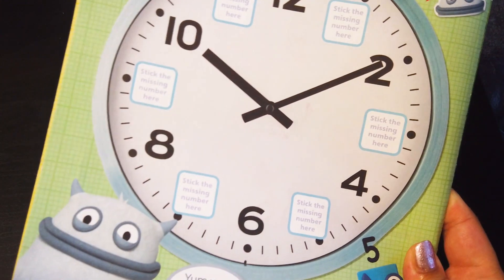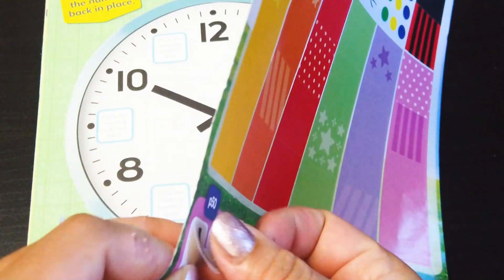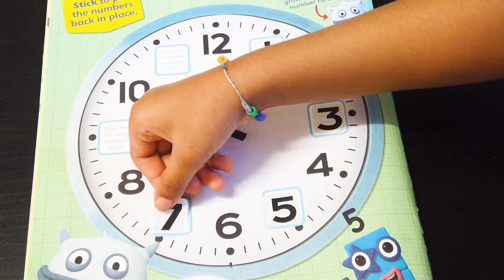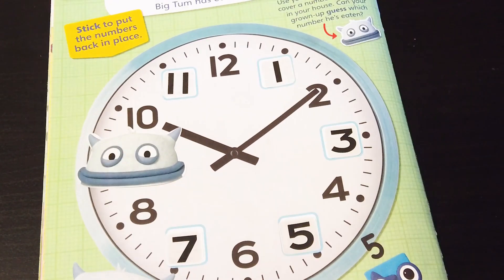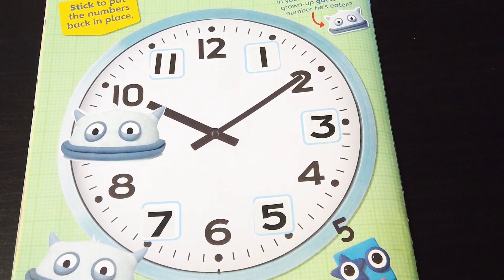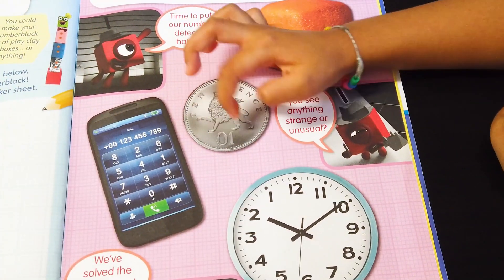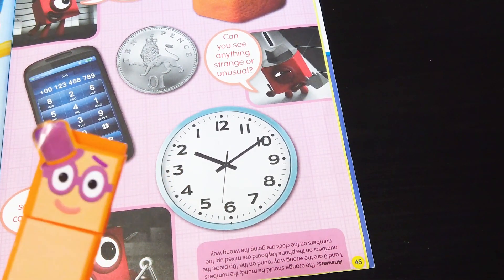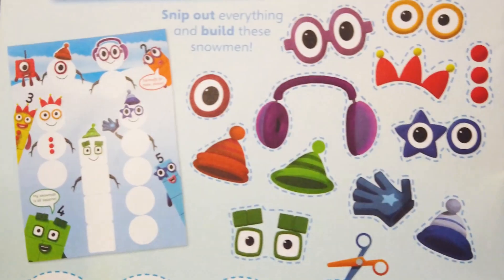TUM O'CLOCK NUMBERBLOCKS ACTIVITY | ODD & EVEN NUMBERS | NUMBER DETECTIVE | SPOT THE SILLY MISTAKES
BIG TUM HAS EATEN SOME NUMBERS! CAN YOU FIND WHICH ONE?
An even number is a number that can be divided into two equal groups. An odd number is a number that cannot be divided into two equal groups. Even numbers end in 2, 4, 6, 8 and 0 regardless of how many digits they have (we know the number 5,917,624 is even because it ends in a 4!). Odd numbers end in 1, 3, 5, 7, 9.

Here are five easy ways to teach odd and even numbers!
Line the Children Up in Pairs. ...
Explain the Concept and Sing It. ...
Review It Daily with the Calendar. ...
Sing the Count by Twos Song, and Write Those Numbers! ...
Try Some Hidden Odds & Evens Worksheets!